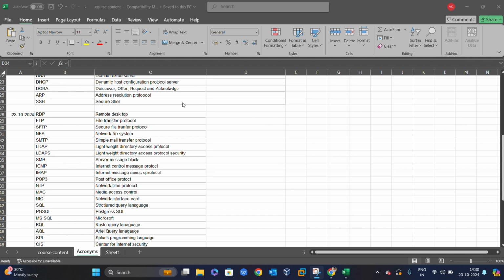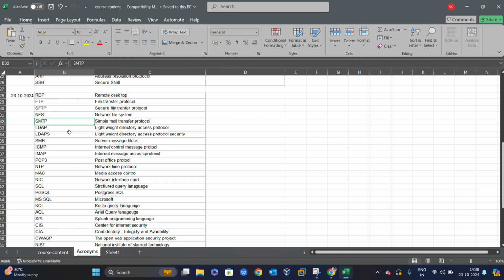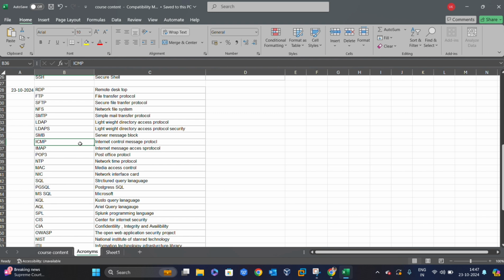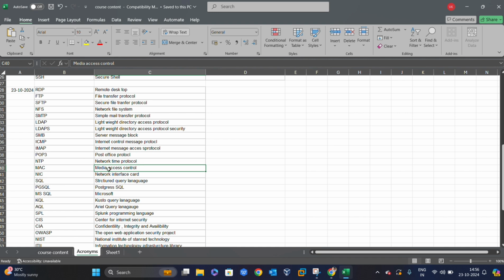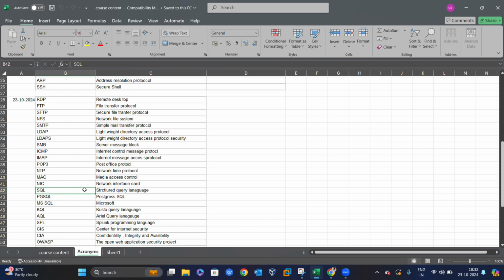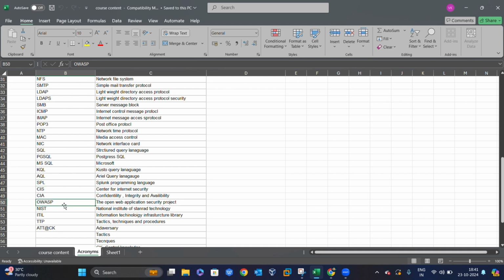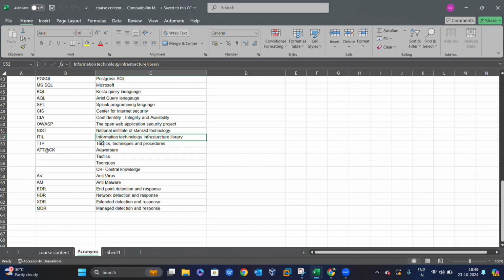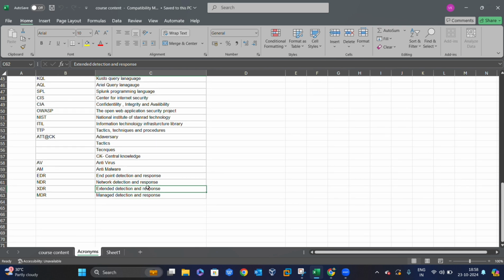CybersecurityBasics:abbreviation part 2 in English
Hi All,

You can learn here soc analyst , Ethical Hacking , VAPT.